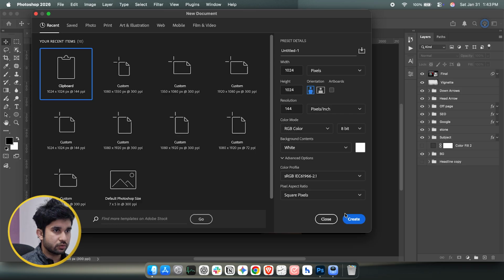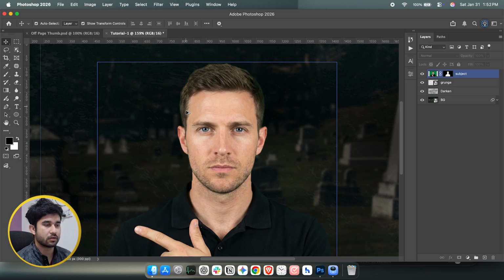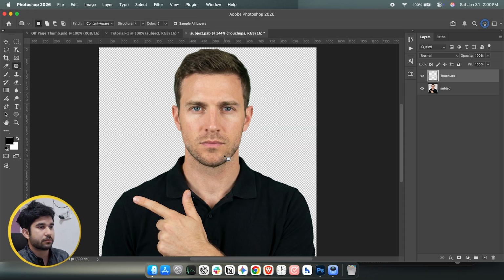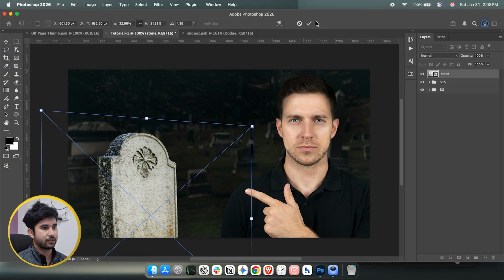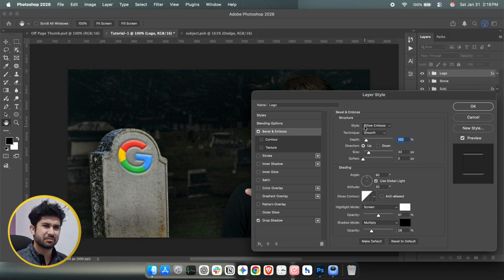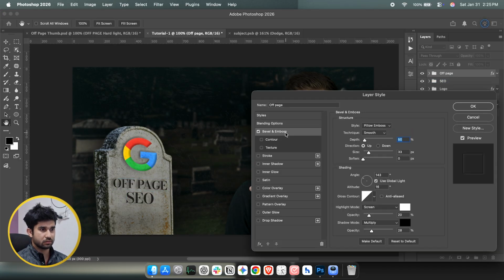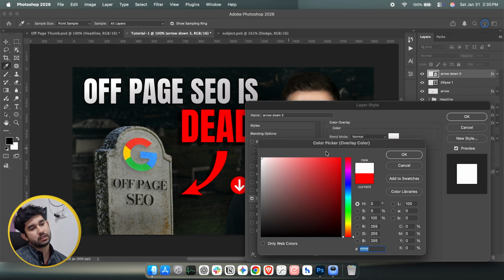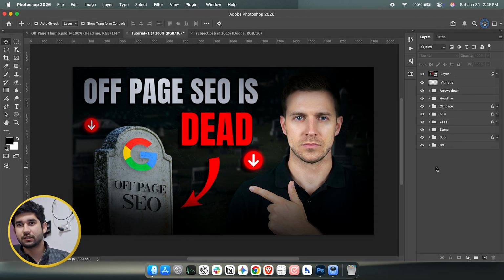Under 30 Mins! Asset Files included!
Since I am new on YouTube.

It's not allowing me to put the clickable links, so you can just copy and paste this URL: